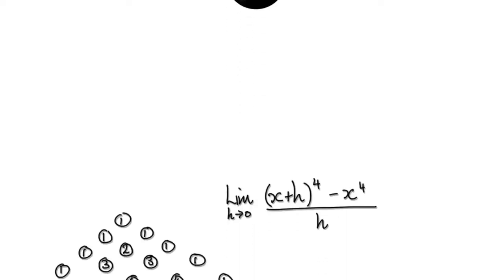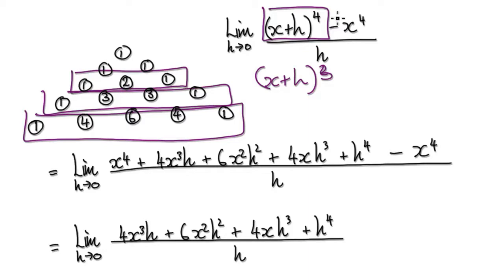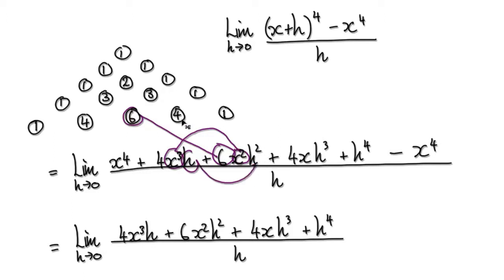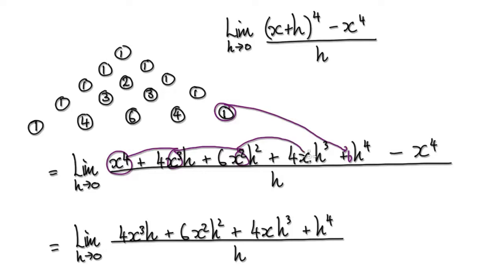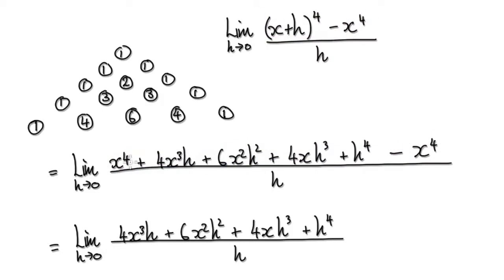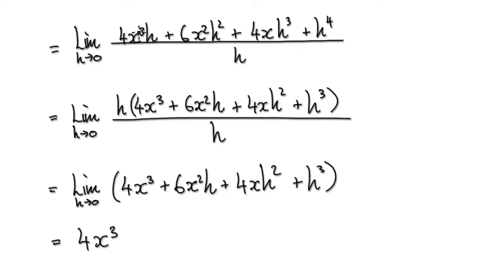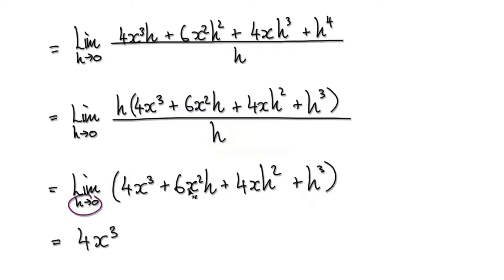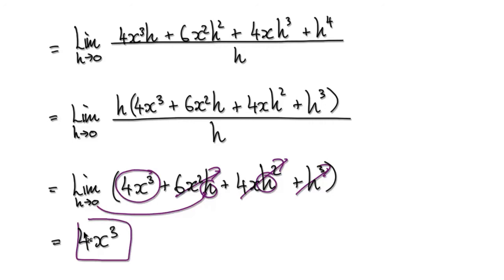Video 1096.3 - Limit (x+h)^4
Limits x^4